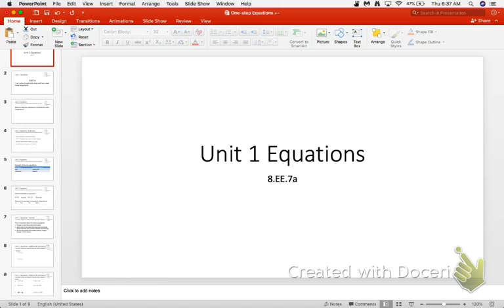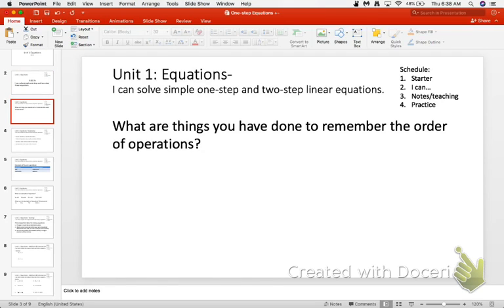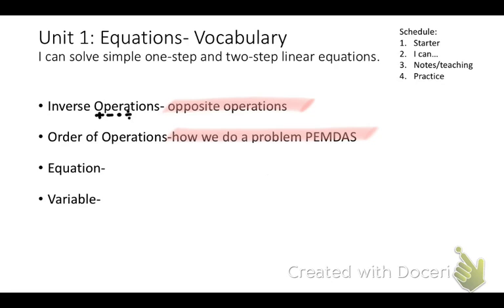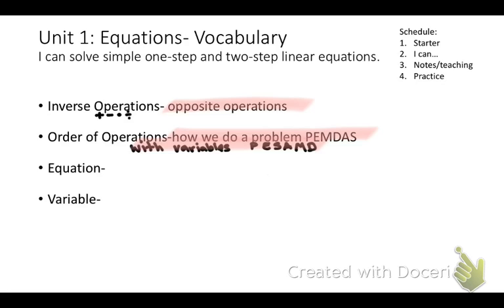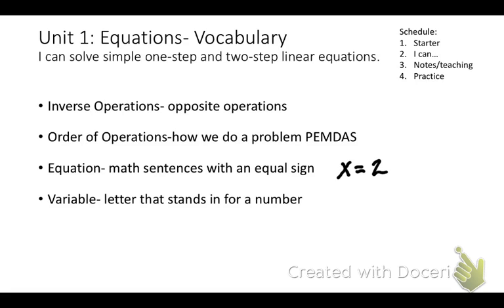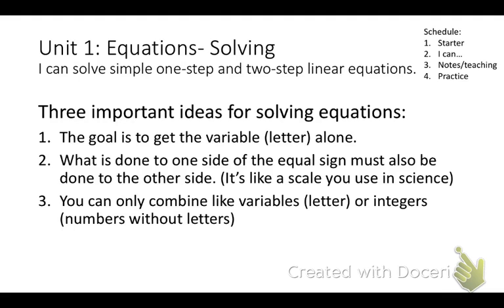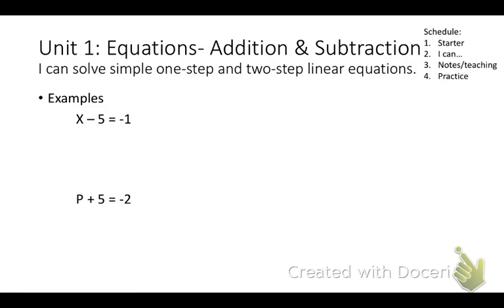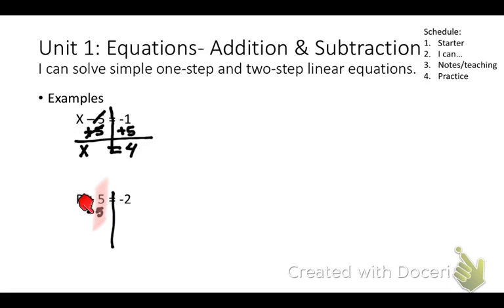Unit 1 One-step with addition and subtraction